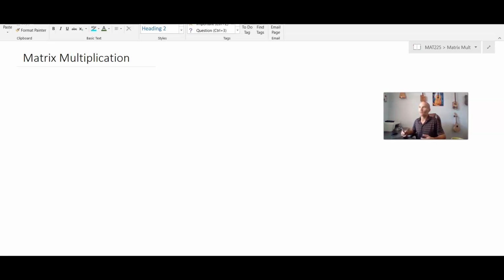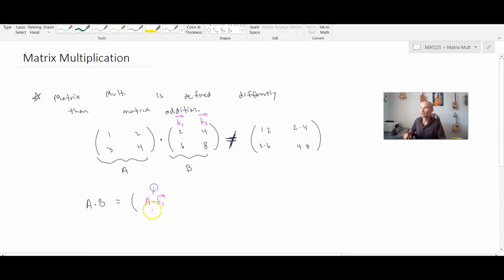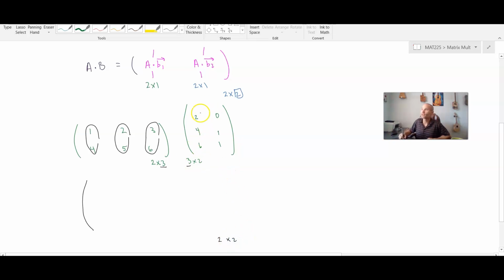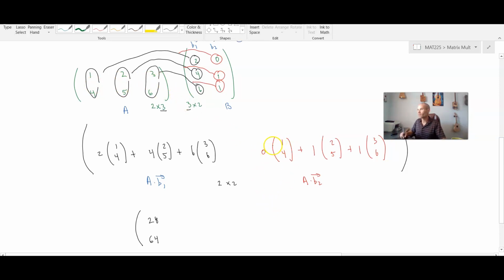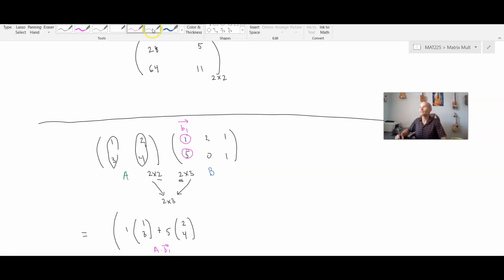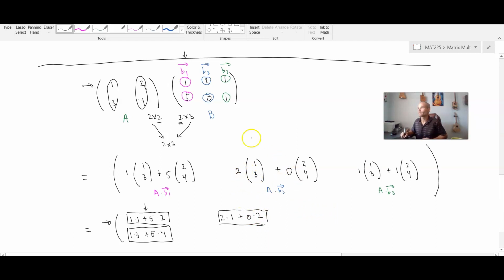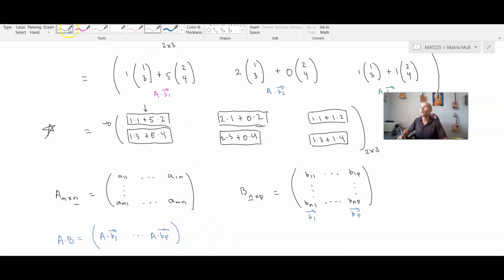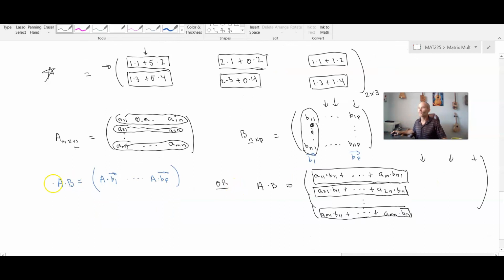Matrix Multiplication Examples